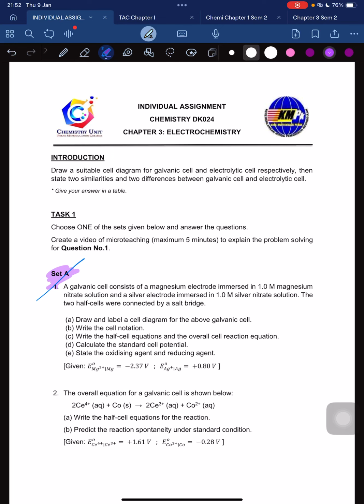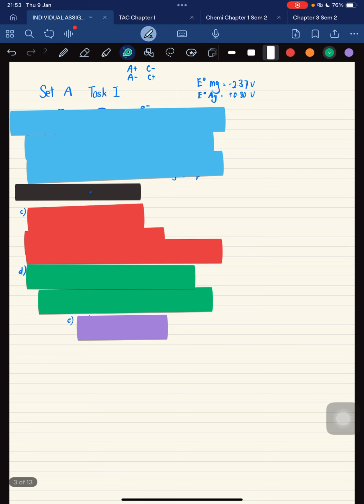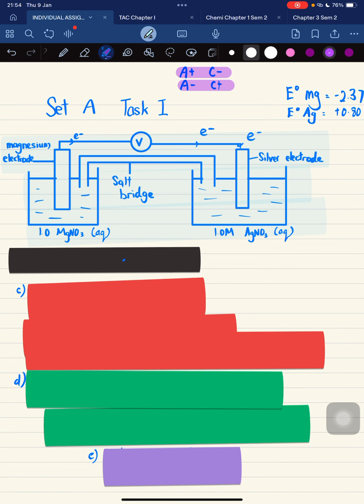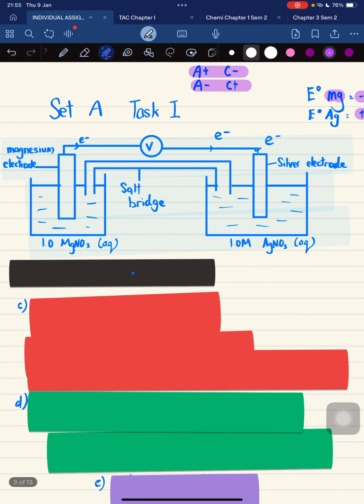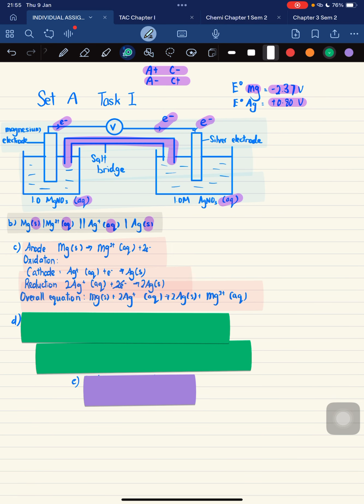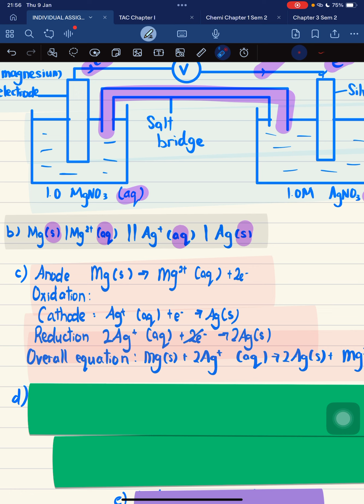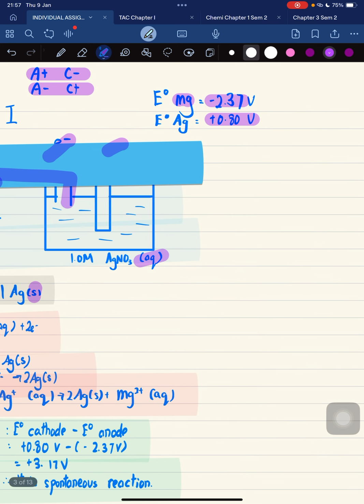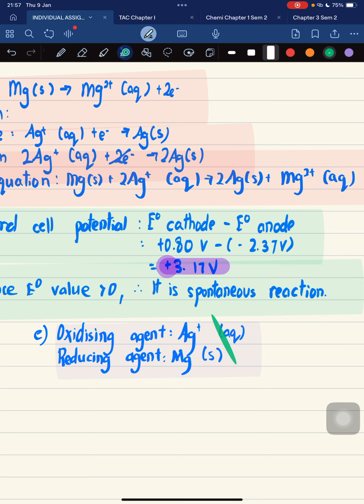9 January 2025